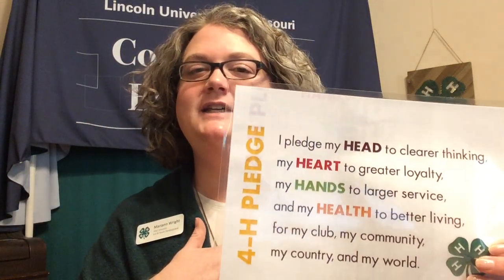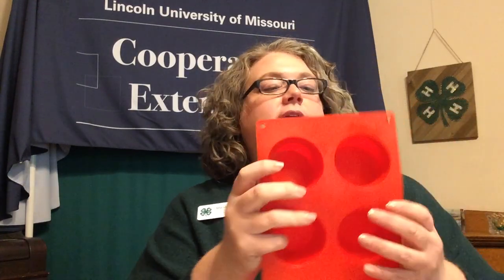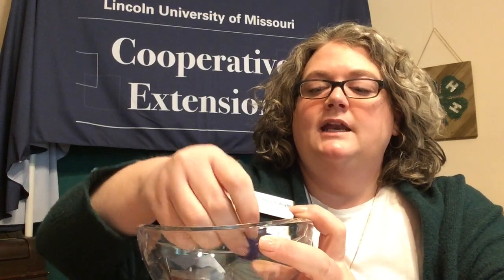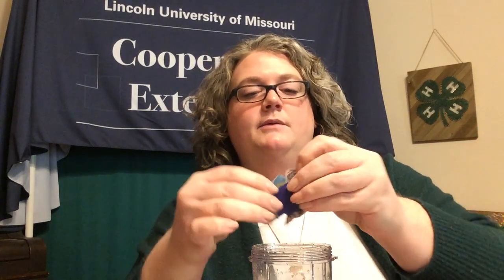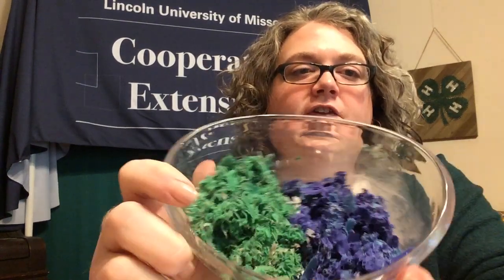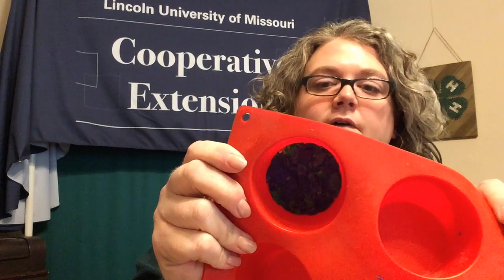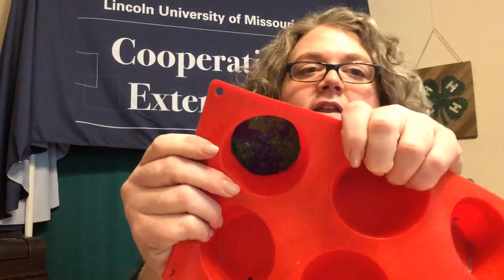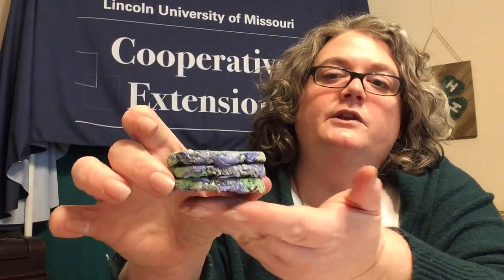Nature Activity – Earth Day Seed Bombs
Today we are gearing up for Earth Day 2020 by making Earth Day Seed Bombs! Learn a little about the history of Earth Day as we work on this fun activity that focuses on using recycled materials and planting wildflowers in your community. These Seed Bomb make great gifts for friends, family, and neighbors. Celebrate Earth Day with people around the world on April 22nd!

If you are gifting, remember to leave instructions with the Earth Day Seed Bombs on how to plant. You can make your own instruction card or print the one posted at Pemiscot County 4-H's Facebook page.